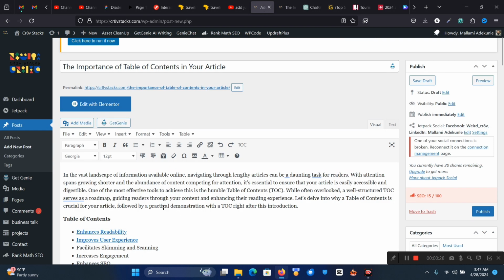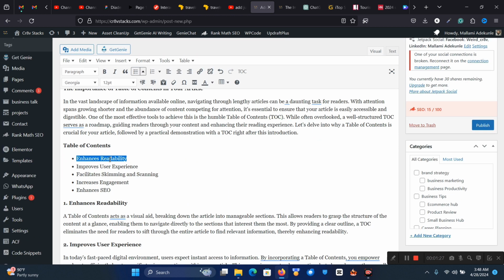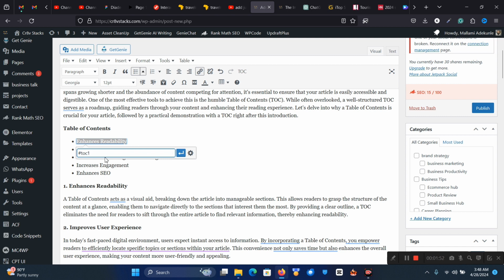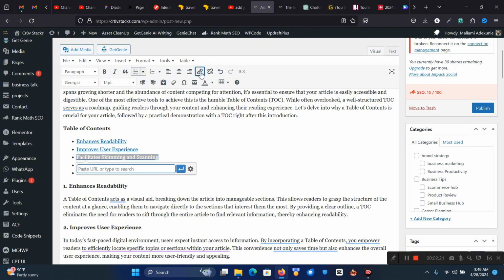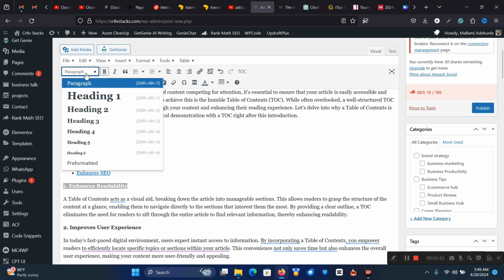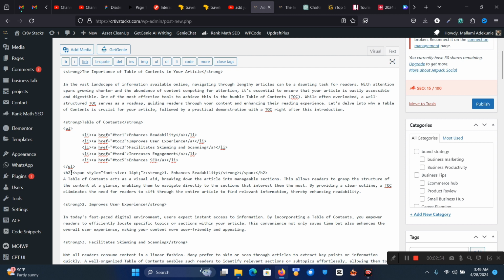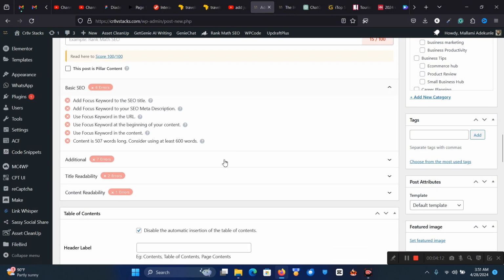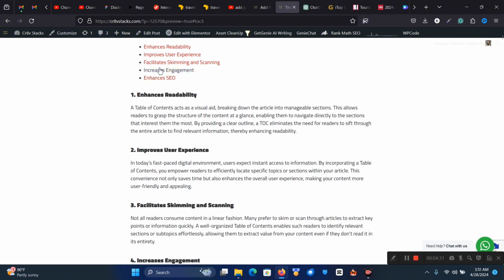How To Create Table of Content using Anchor Links without plugin - Wordpress Tutorial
Discover how to effortlessly create Table of Contents with Anchor Links into your WordPress articles in this comprehensive tutorial. Learn how to create jump links, implement TOC in both Classic and Gutenberg editors, all without the need for plugins. Plus, get hands-on with the HTML anchor link code for free, enhancing the navigation of your WordPress content